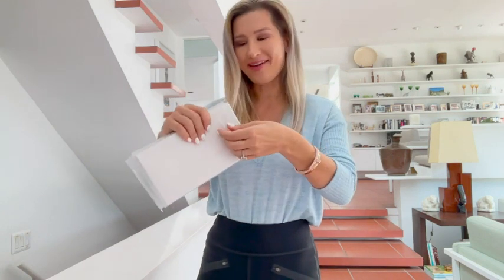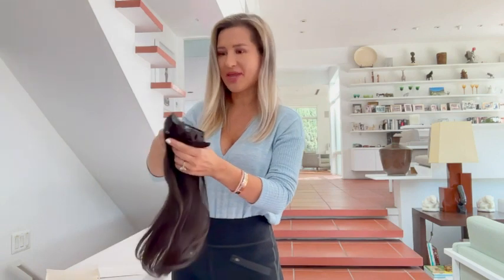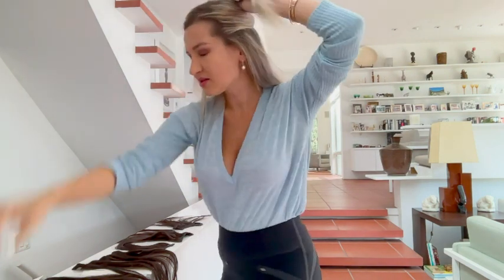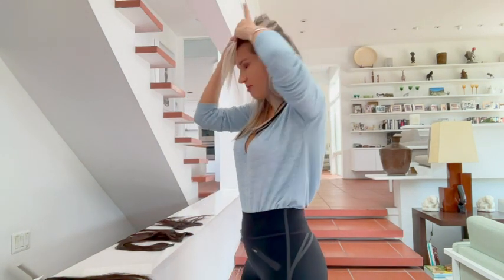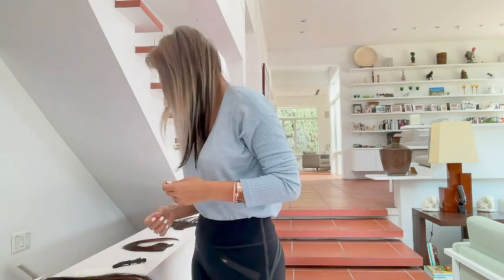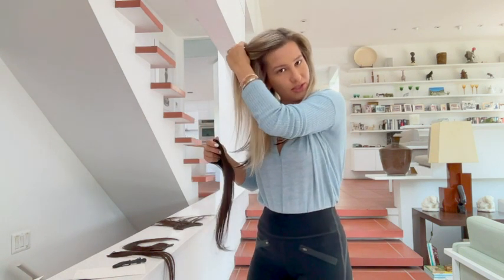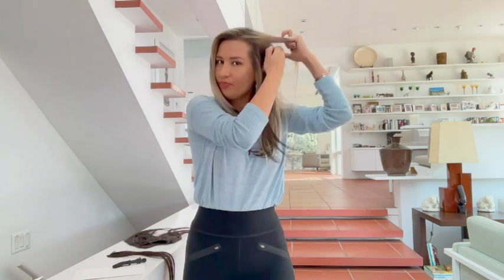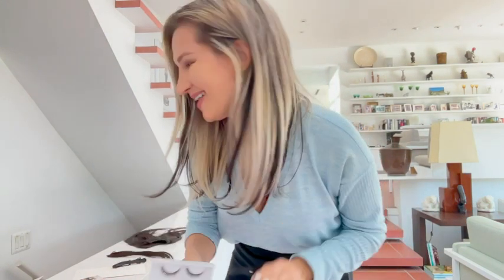Clip in Hair Extensions Real Human Hair